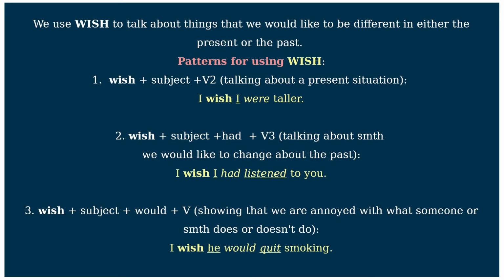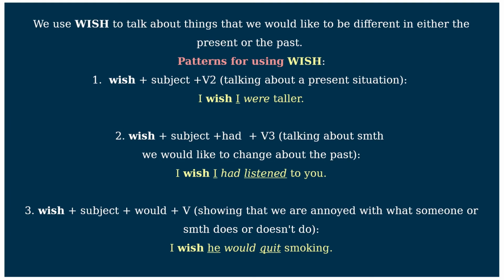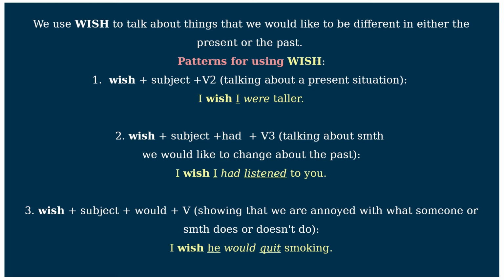01. Word Grammar: Wish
01. Word Grammar: Wish